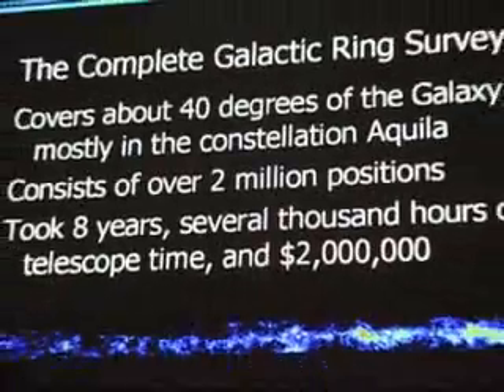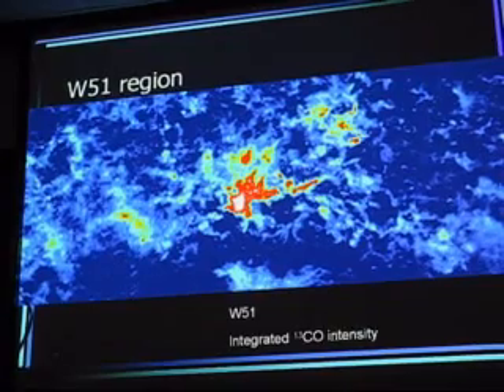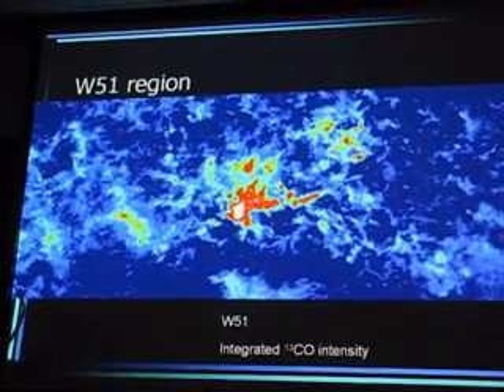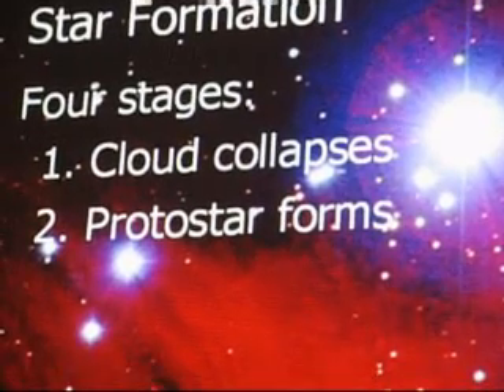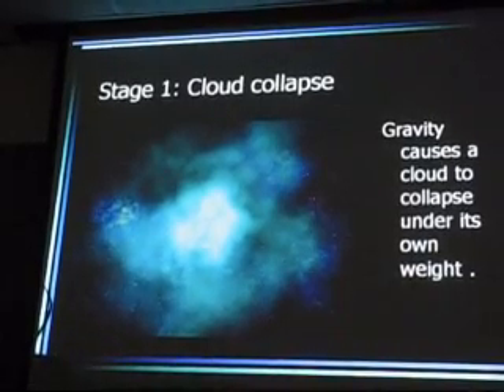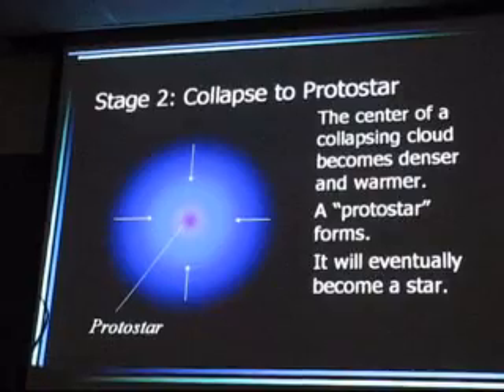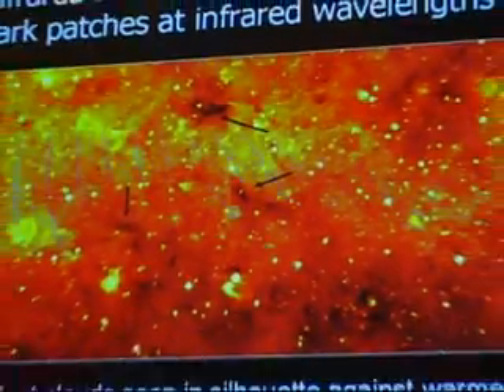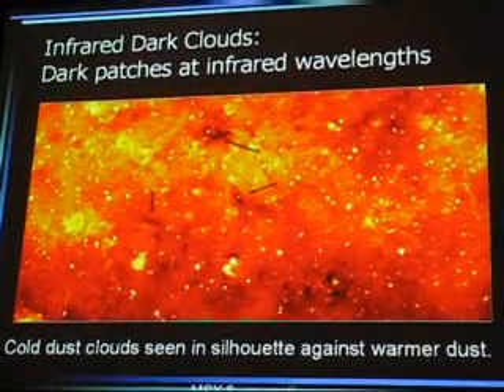Birth of Stars TWO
Stars form from the gravitational collapse of small "cores" deep inside giant

molecular clouds. Since these clouds are opaque at optical wavelengths, the

observations of these collapsing "protostars" must be conducted at radio and

infrared wavelengths, where the clouds are more transparent. I will show how

the observations reveal the various stages of star formation, from "starless

cores," though "hot cores," and eventually, young stars. I will pay special

attention to the most massive stars, whose origins are especially difficult to

understand. A byproduct of this process is the origin of planets, and I will

discuss some of the observational evidence that shows young solar systems in

the process of formation.

Dr Jim Jackson, Chairman of Astronomy Dept,  Boston University
Seagrave Observatory - August 3, 2007 at 7:30 pm
47 Peeptoad Road, Scituate, Rhode Island 02857